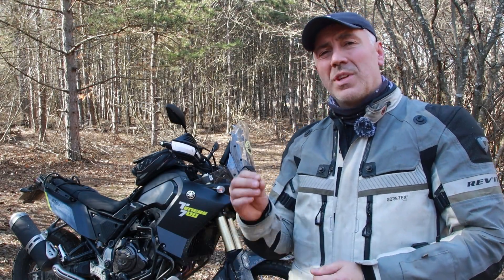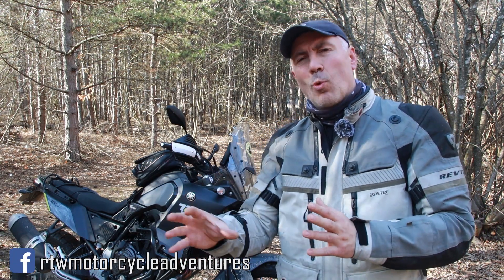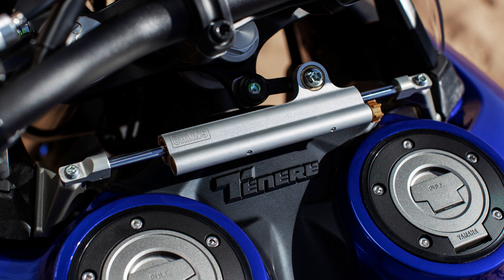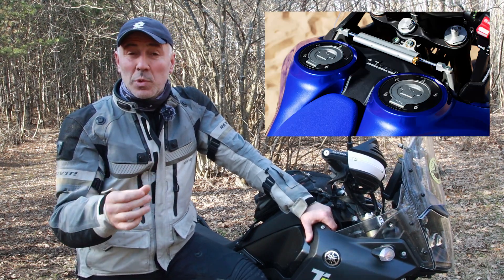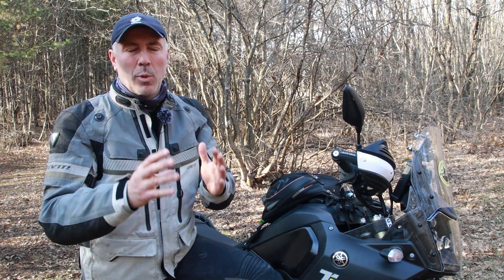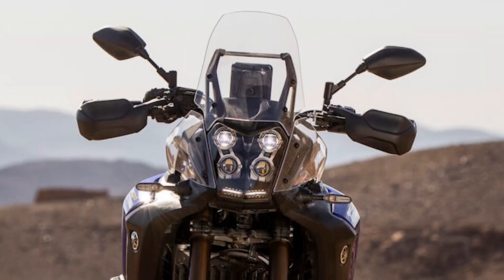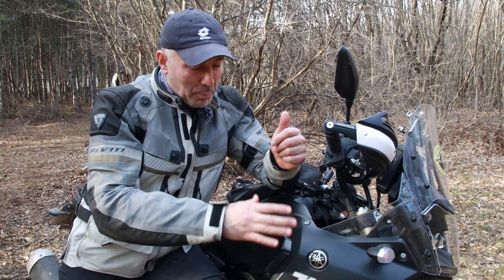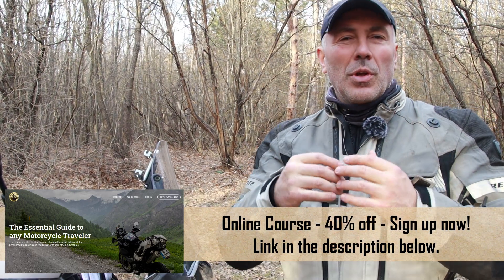2022 Yamaha Tenere 700 World Raid - My Thoughts!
Is it really a better bike?

Many people asked me what I think about the new Yamaha Tenere 700 World Raid. In my opinion, this is a brilliant move from the company - Well done Yamaha! Let me repeat it: It is a brilliant move from the company, but... as you know everything you said before "but" is shit, everything what are you going to say after that really matters! In this video, I will share my honest opinion on this topic, so if you have nothing to do, grab your favorite drink and stay with me!

10 things that you have to learn before you start your motorcycle trips - free PDF file